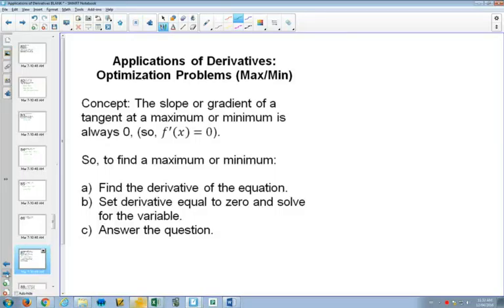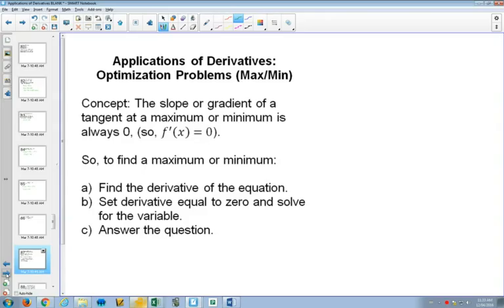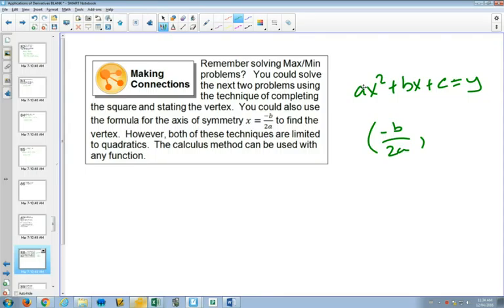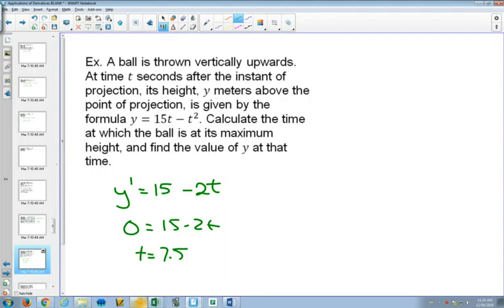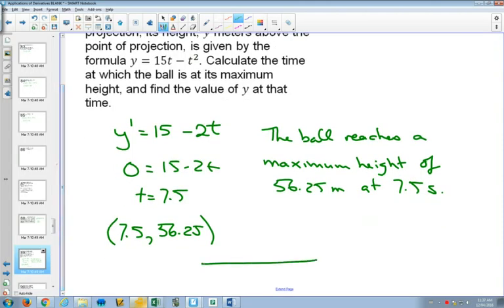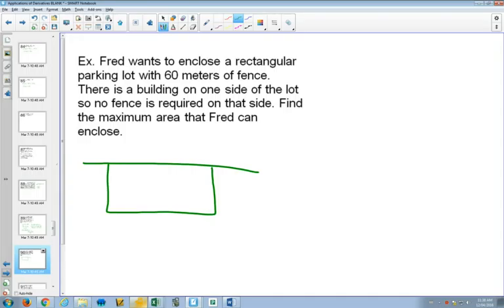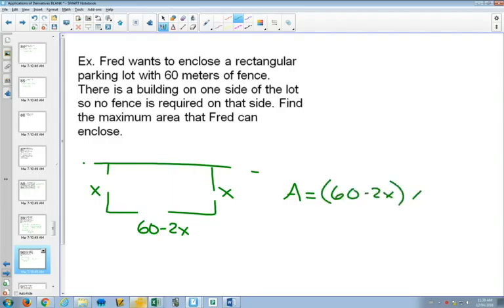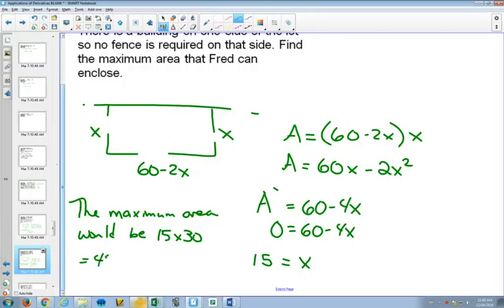Applications of Derivatives Max Min Problems 1